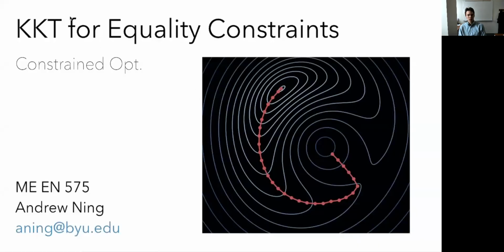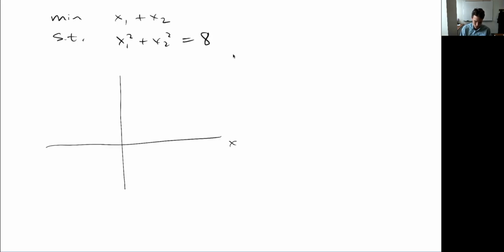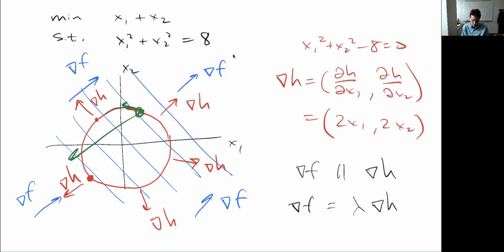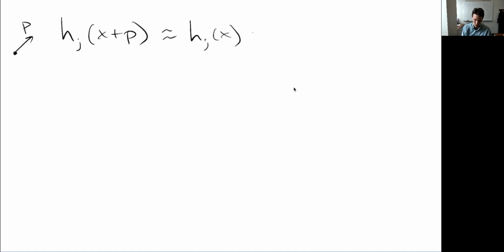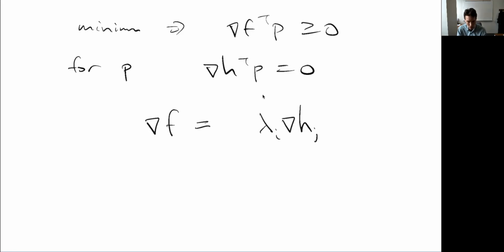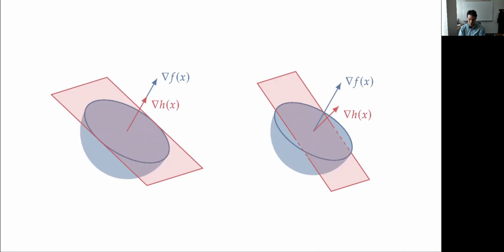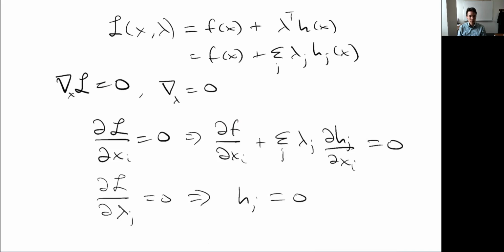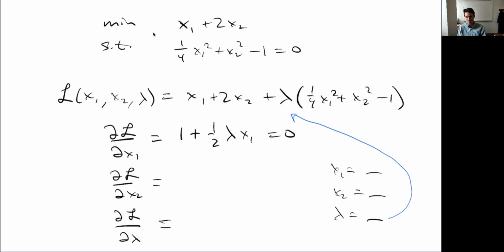Equality Constraints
review of constrained problem statement, motivational problem, revised optimality criteria when adding equality constraints, Lagrangian, Lagrange multipliers, simple example